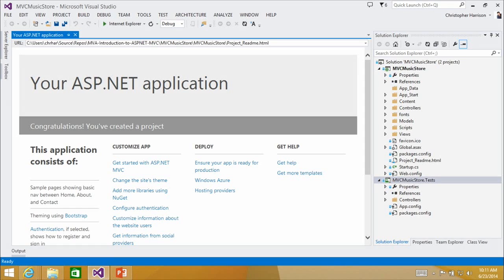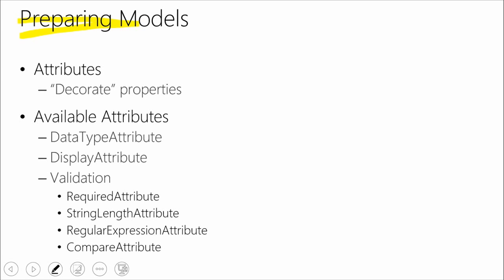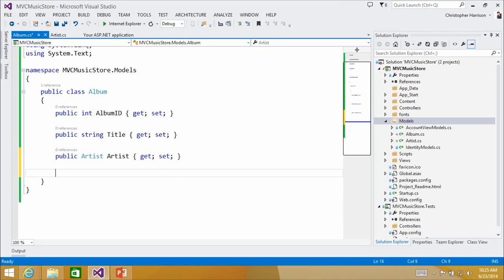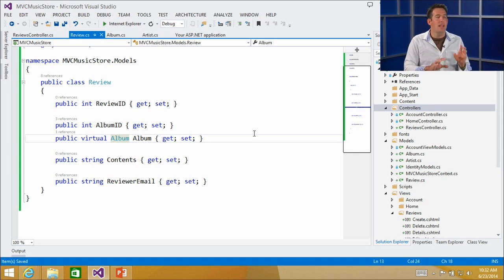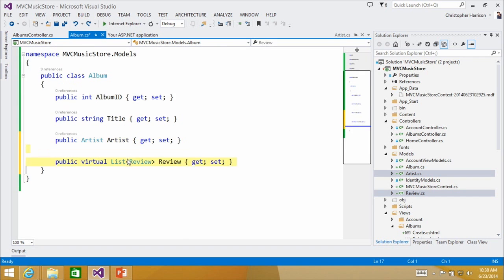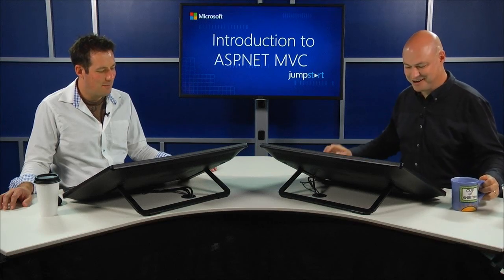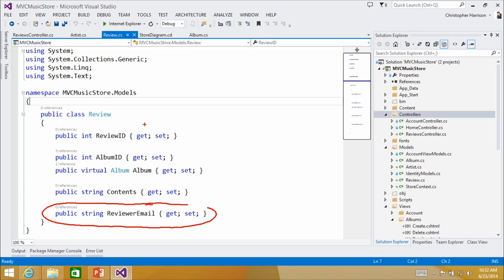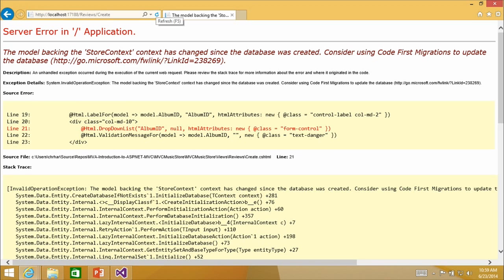02 - Creating and Configuring MVC Models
2 - Investigate how to create models (the data that the application will be working on). Learn how to add metadata to classes to allow MVC to automatically generate HTML.